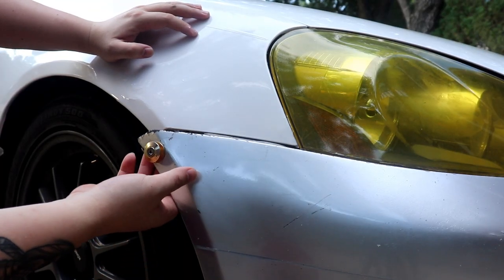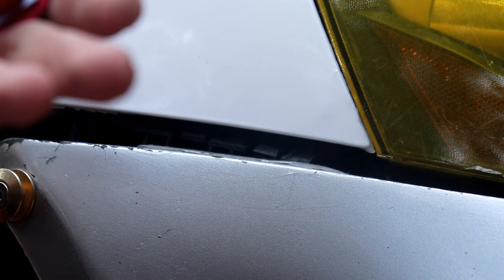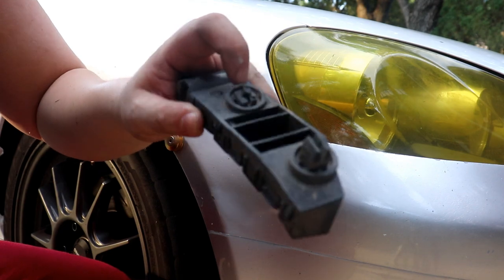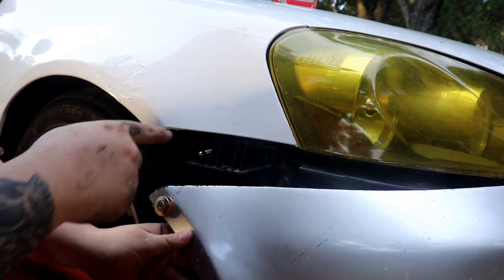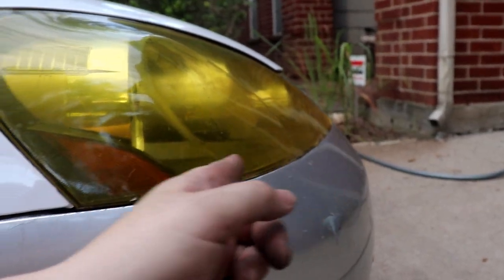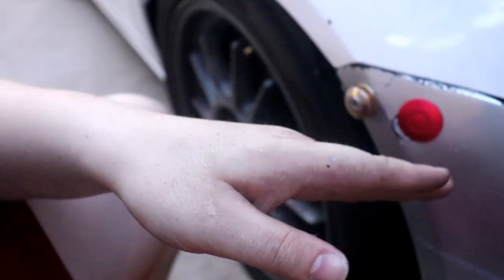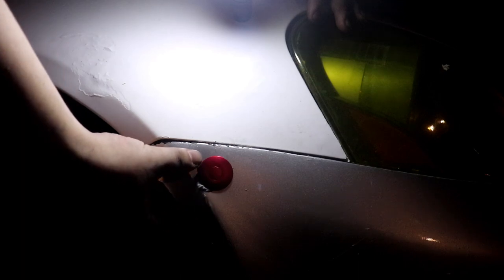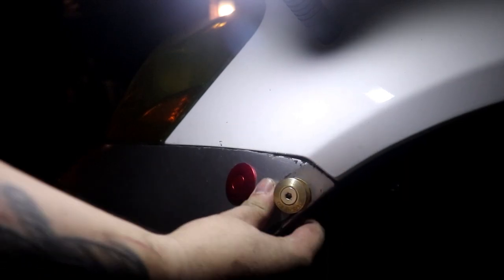Installing Quick Release Bumper Latches On The RSX!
This is something I've really been meaning to for a solid year or so, so about time lol. Although it "works", I'm  not really satisfied with it not being 100% perfect, albeit it's my fault... but its a quick and simple mod for any car, as long as you're patient and accurate in your drilling.
- MeisterR Suspension
- WrapVibes
- Vibe Auto Sports

*RECORDING GEAR*
Camera - Canon Rebel T7i